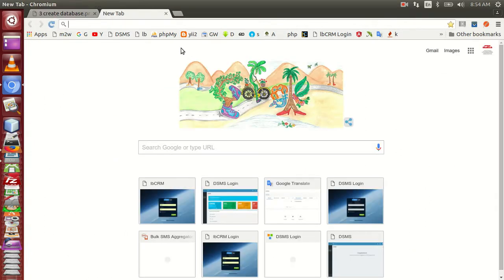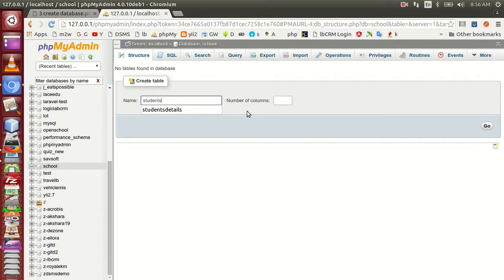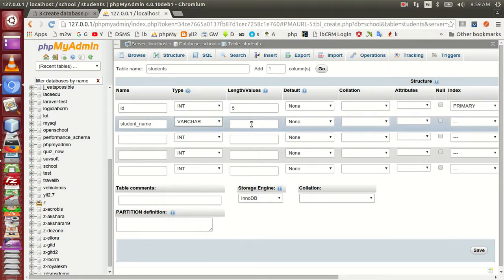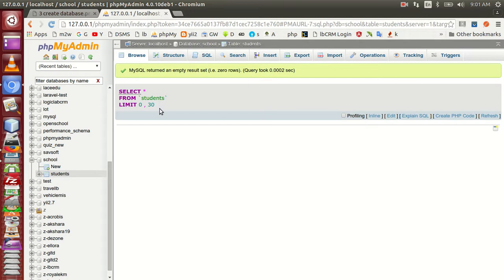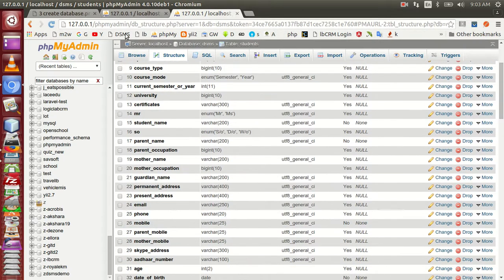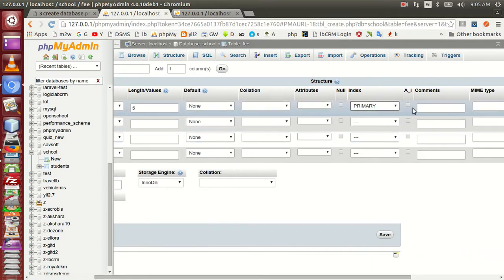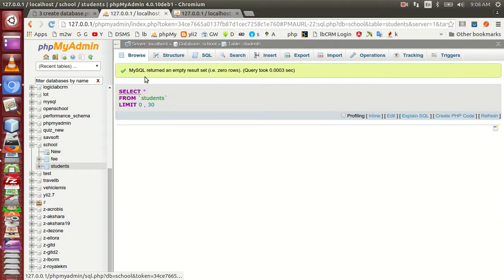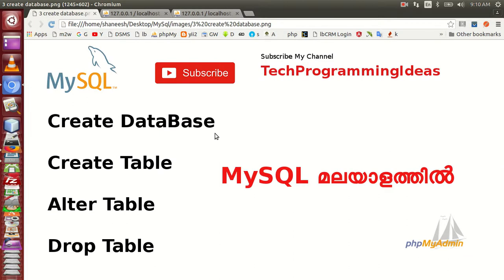MySQL Tutorials Create Database and Tables phpmyadmin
MySQL Tutorials Create Database and Tables phpmyadmin malayalam tutorials
mysql | Create Database and Create table | phpmyadmin | malayalam

mysql commands and phpmyadmin basic steps

Any doubts and help to type comments below